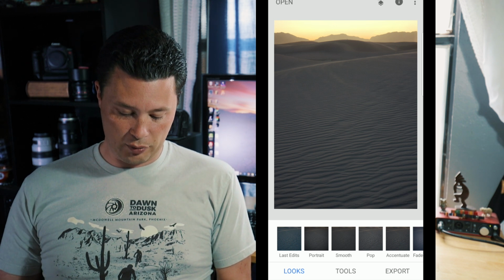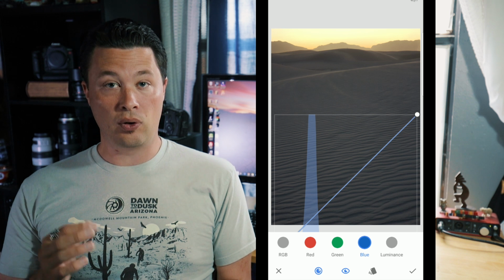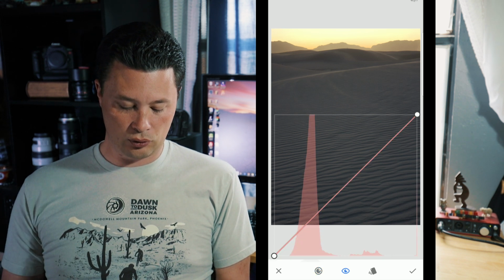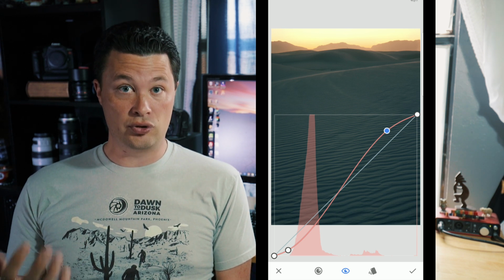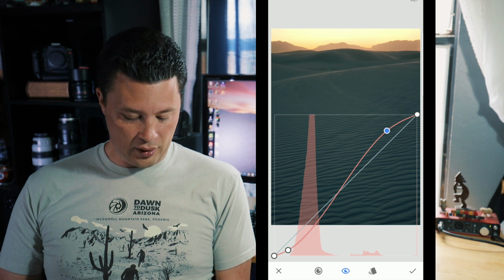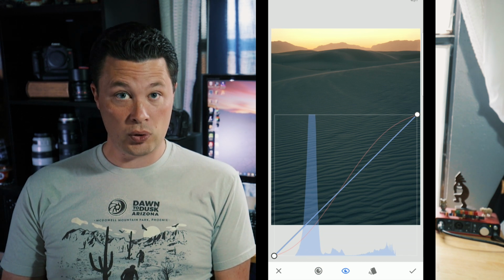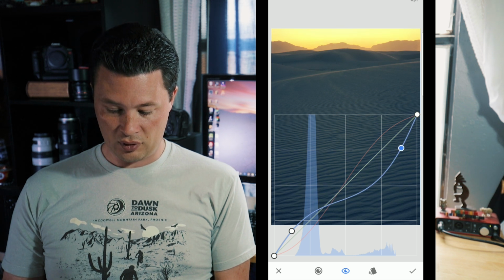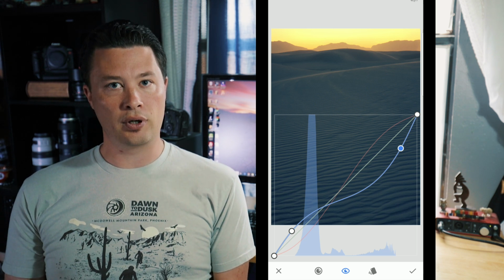How To SPLIT TONE Your IMAGES In SNAPSEED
In this mobile photography tutorial I show you how to split tone your images in Snapseed, using the RGB curves tool.
My Main Phone

Best Phone Filters (S23U)

Tripods
Favorite Budget Phone/Small Camera Travel Tripod

Mics
Main Mic

Lights
My Favorite RGB Light Panel

Power & Storage
Mobile Power Bank